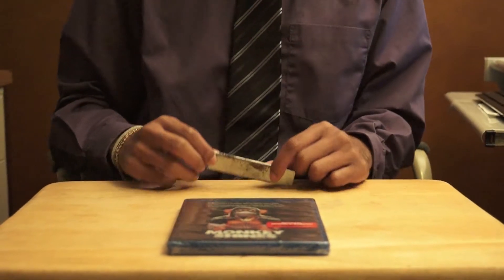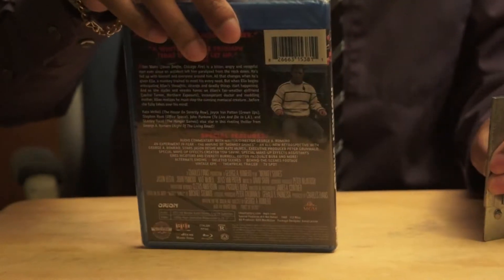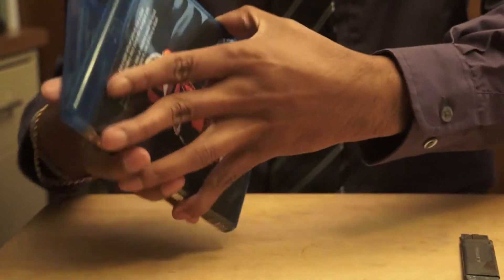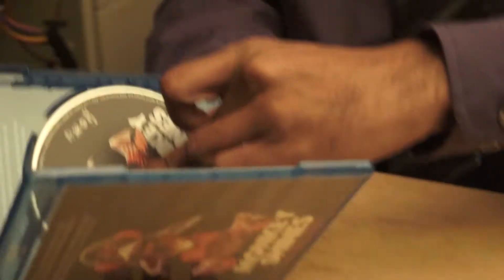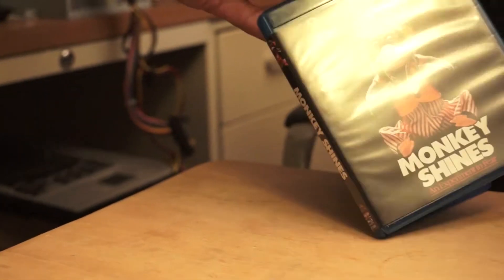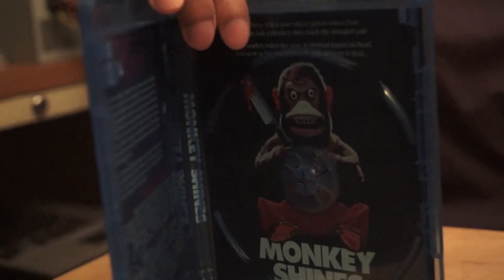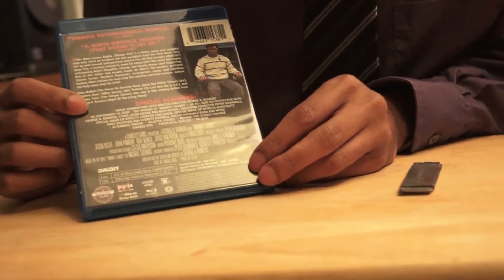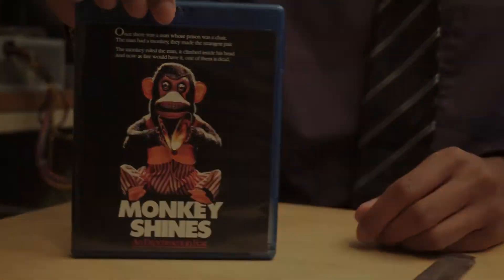Monkey Shines Blu ray Unboxing